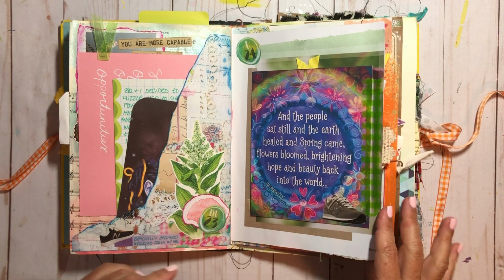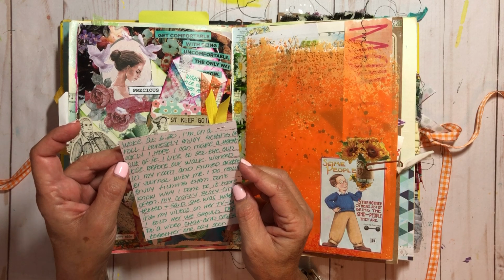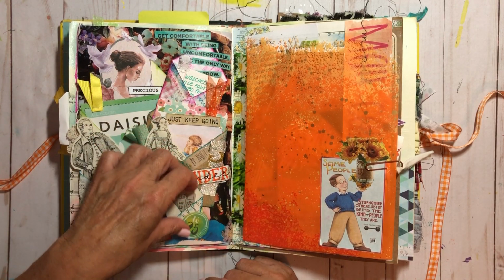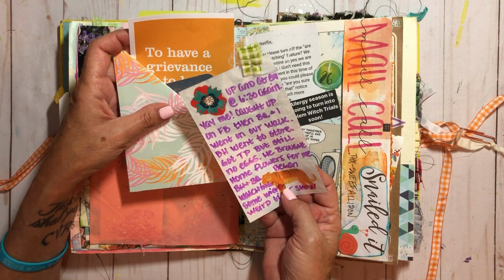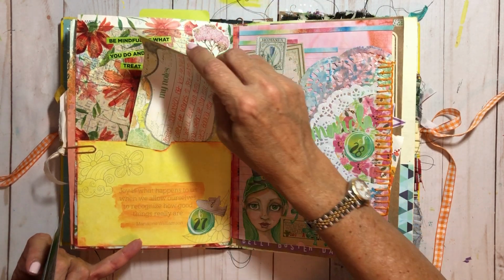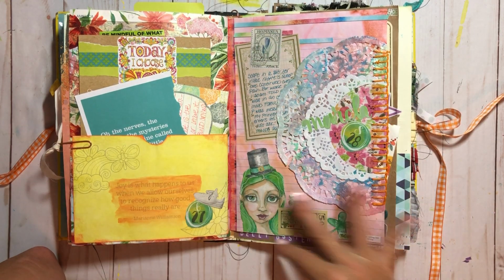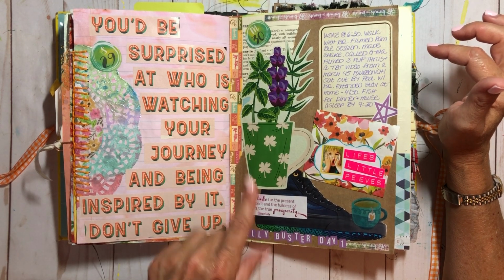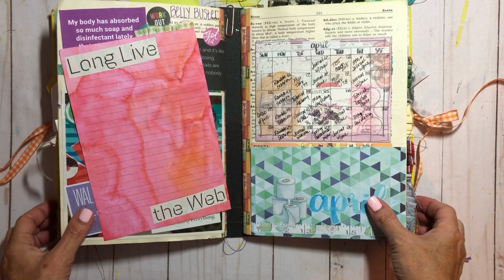Flip Thru 183: Juicy Pages, Selling the Bungalow, Salty Quotes, and More...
ReCreationsbyBrooke Etsy Shop (date stickers)